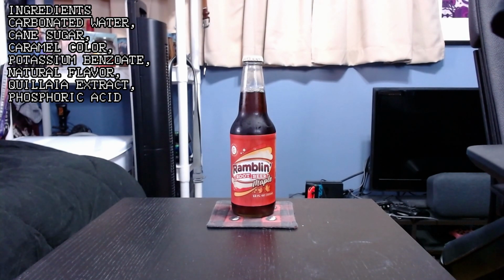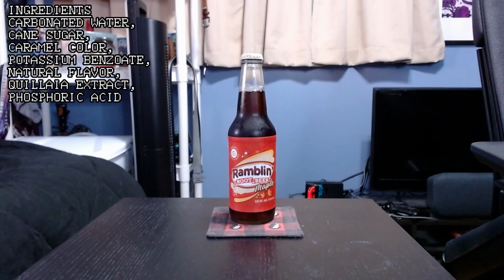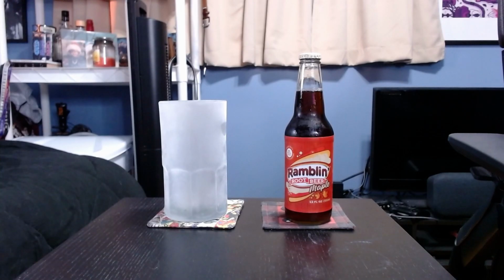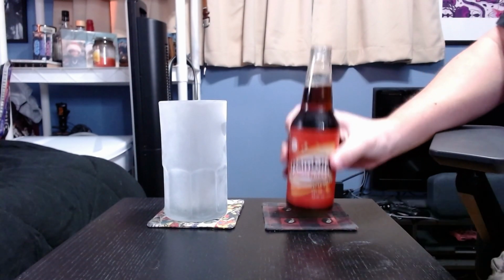One Bad Veggies Root Beer Review #39 - Ramblin' Maple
Welcome to One Bad Veggies Root Beer Review. Where One Bad Veggie Reviews Root Beer. Makes sense, right?

Maple he will, Maple he won't?

Intro - 0:00
Ingredients - 1:20
Scent - 2:58
Pour & Foam - 4:16
Taste Test - 6:17
Overall Grade - 9:13
Outro - 11:33